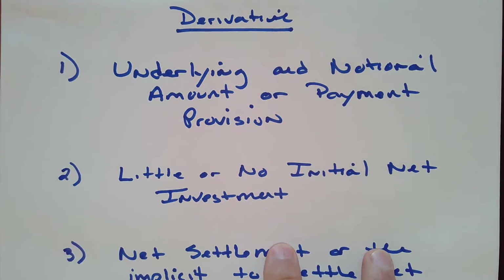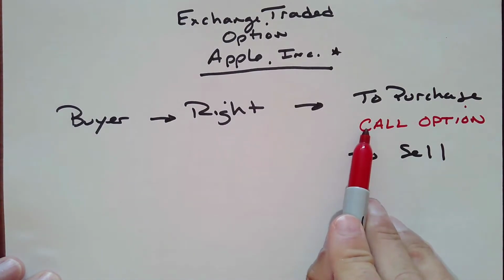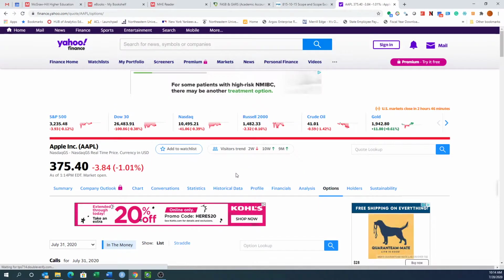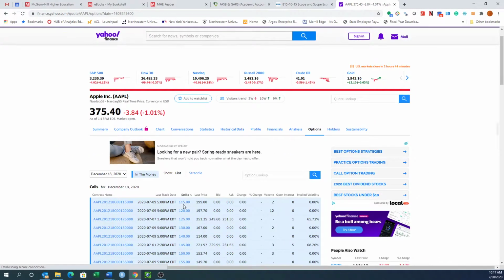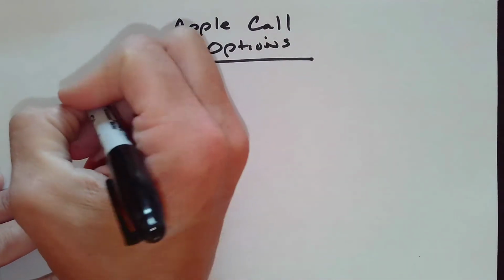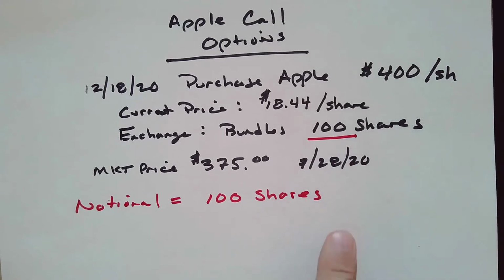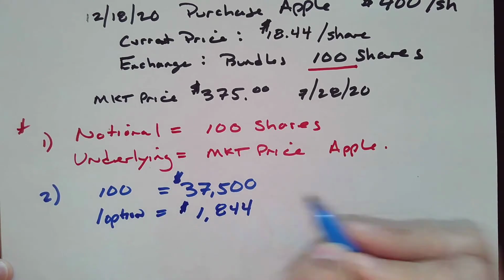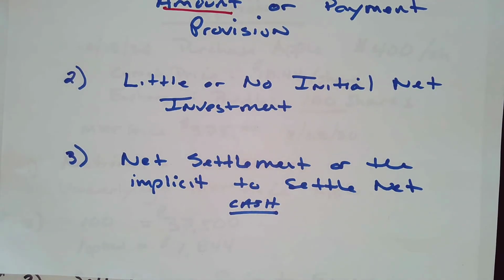The Three Criteria Example